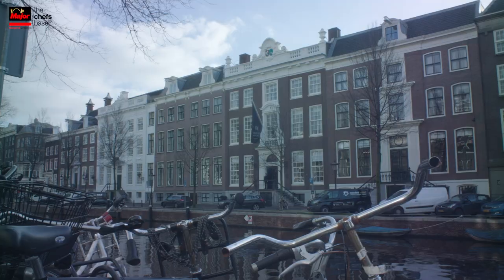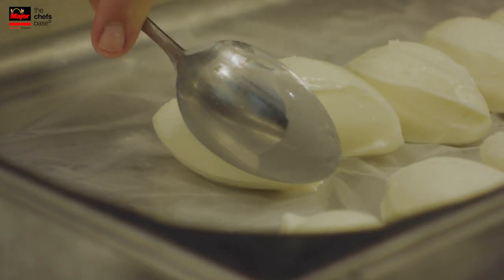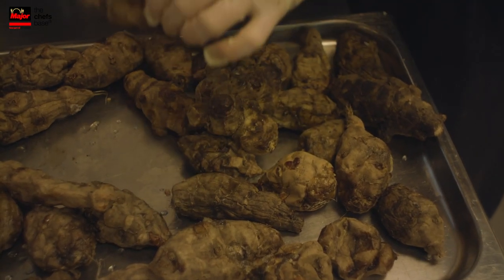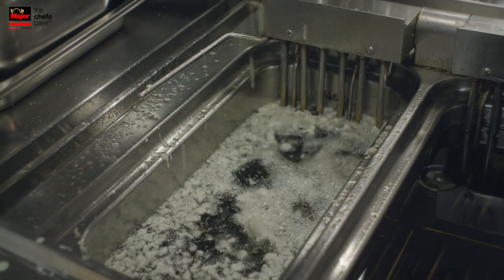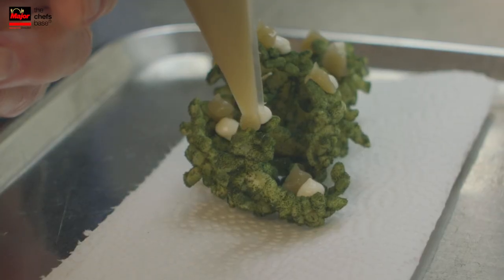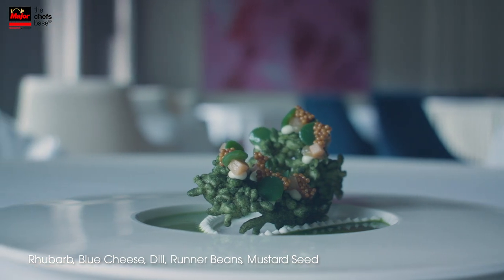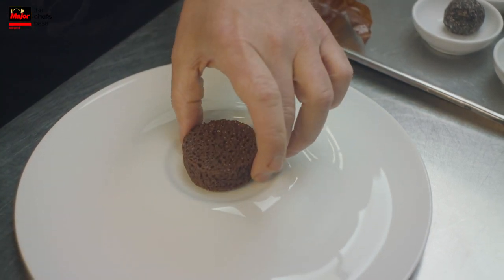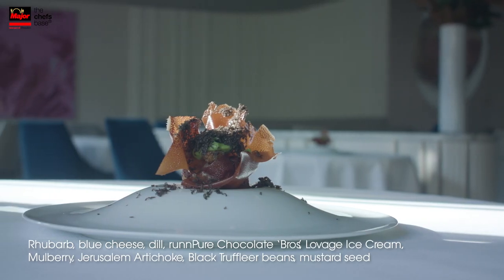2 Michelin star chef Sidney Schutte cooks signature vegetarian dish on the menu @Restaurant Spectrum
2 Michelin star chef Sidney Schutte cooks a signature dish on the menu at Restaurant Spectrum: puffed dill cracker, rhubarb, blue cheese and goat quark.